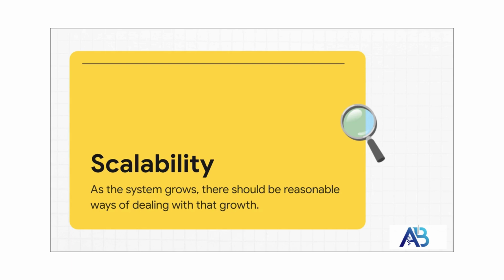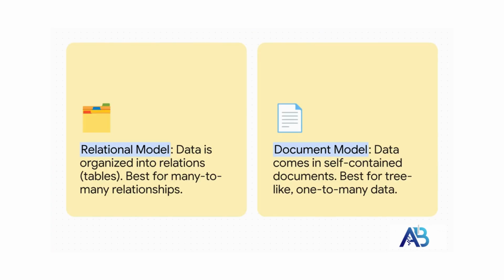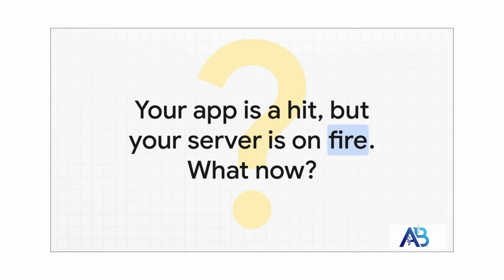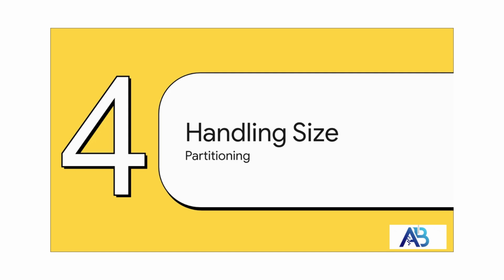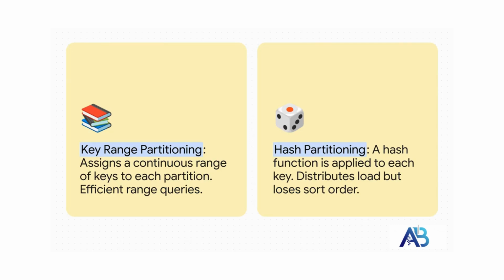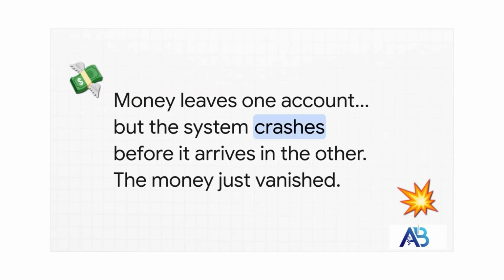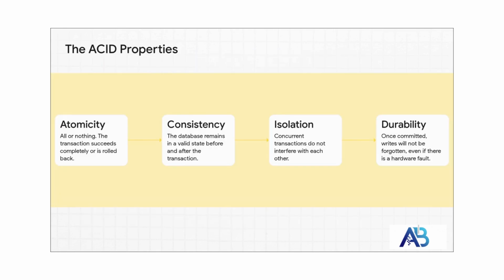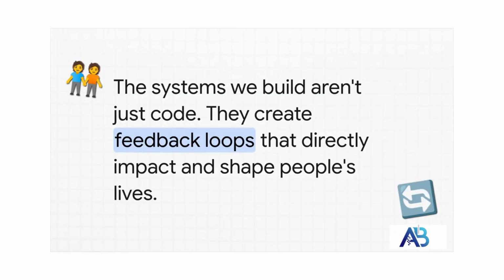How Facebook & Google Handle Billions of Users (System Design Explained)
In this video, we deconstruct the fundamental principles behind designing large-scale, data-intensive applications. Ever wondered how giants like Google, Facebook, or Amazon build systems that serve millions of users without failing? We dive into the core trade-offs and architectural patterns you need to know.

This video is a summary and analysis based on the foundational book "Designing Data-Intensive Applications" by Martin Kleppmann.

✅ In this deep dive, you'll learn about:
- The Three Pillars: Reliability, Scalability, and Maintainability
- Data Models: Relational vs. Document Databases
- Handling Growth: Replication and Partitioning (Sharding)
- Ensuring Correctness: Transactions and the ACID properties

 timestamps
00:00 - Introduction: The Billion-User Problem
00:41 - The Blueprint: The Three Pillars
00:59 - Pillar 1: Reliability
01:15 - Pillar 2: Scalability
01:52 - Pillar 3: Maintainability
02:10 - The Filing System: Choosing a Data Model
02:56 - Handling Success: Replication
04:08 - Handling Size: Partitioning (Sharding)
05:17 - Correctness in Chaos: Transactions
06:32 - The New Frontier: Event Streams
07:27 - The Moral of the Story